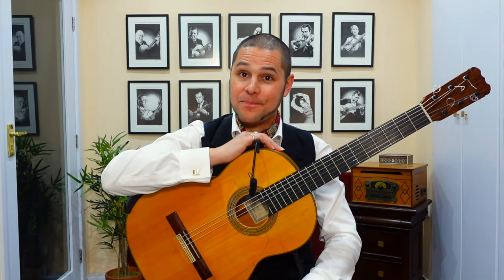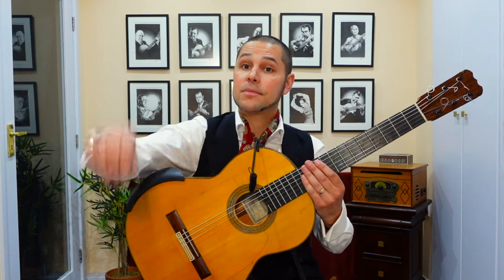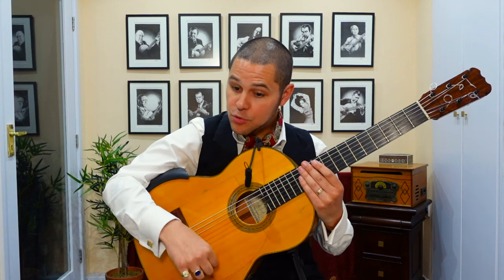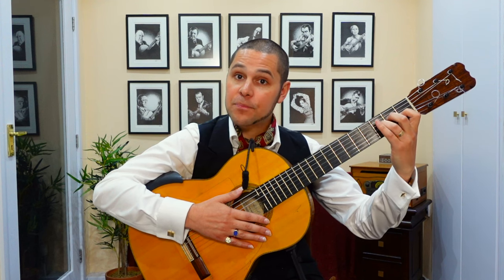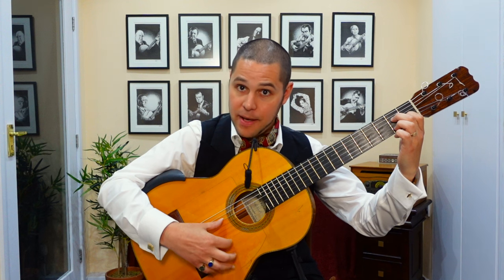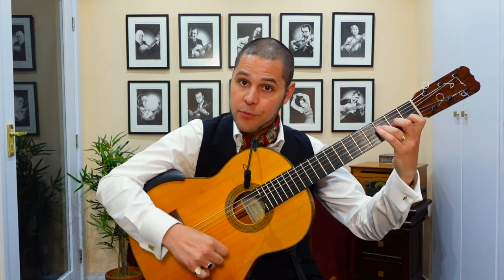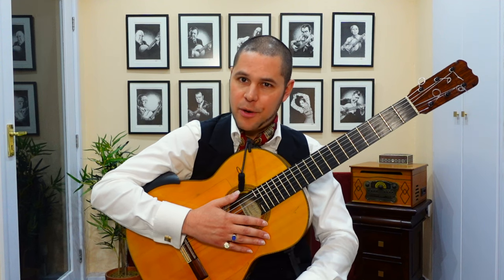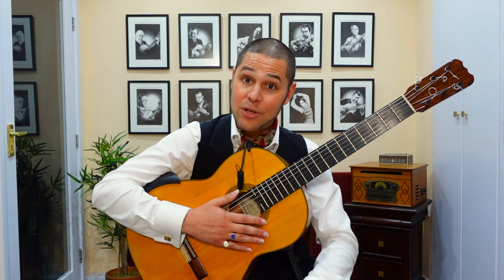A Soleá Llamada (Guitar Lesson)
Unpack llamadas (and how to use them) in the context of the palo Soleá.